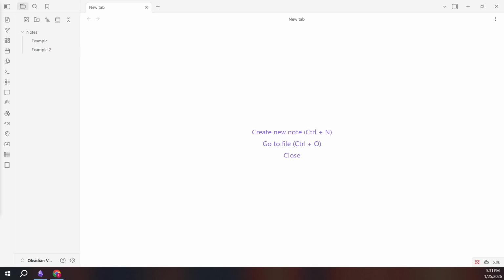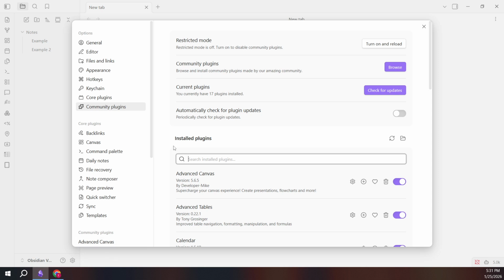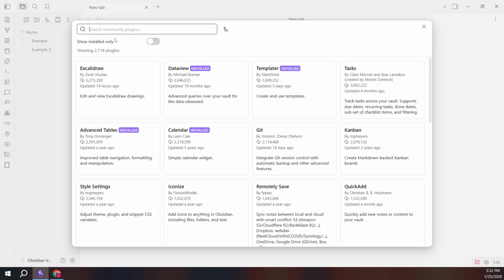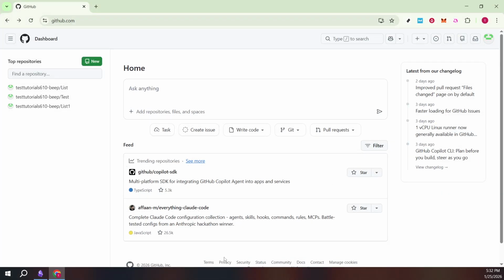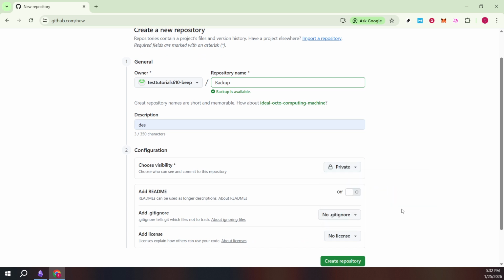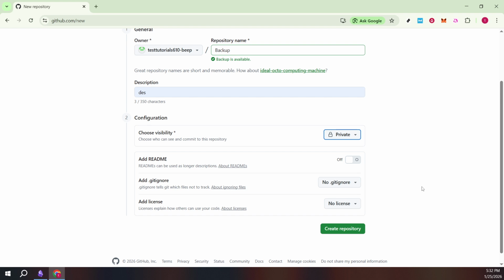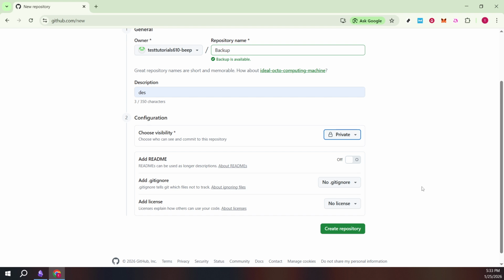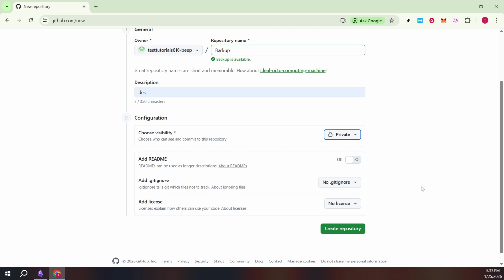How To Backup Your Obsidian Vault Using GitHub [2026 Guide]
How To Backup Your Obsidian Vault Using Github